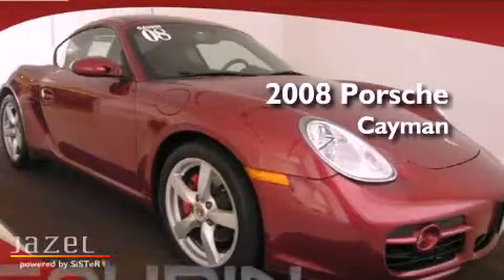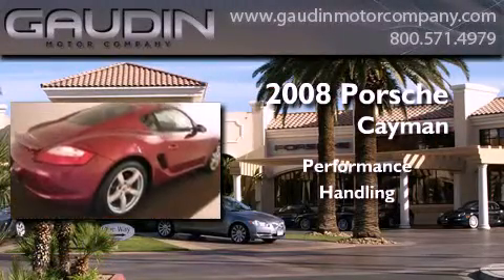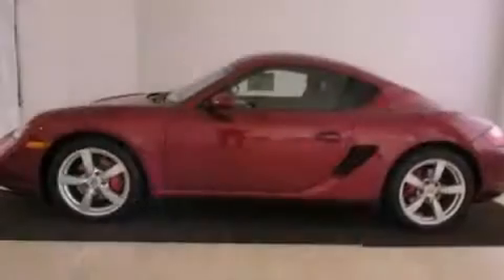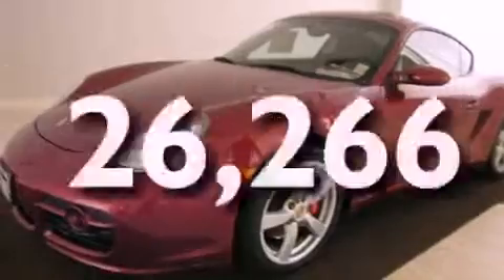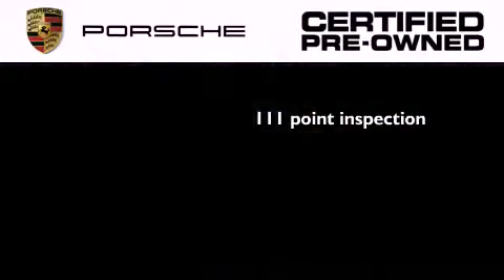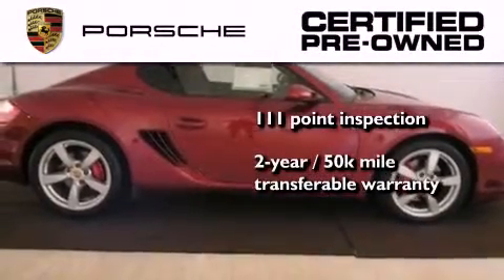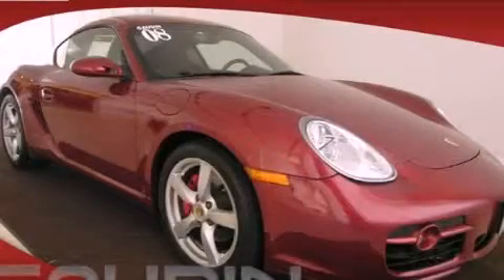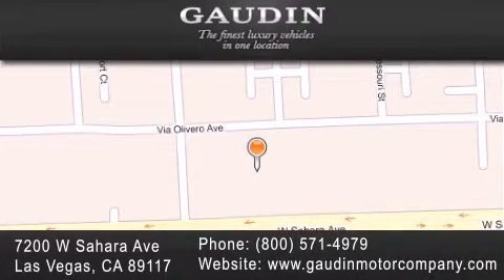2008 Porsche Cayman Certified Spring Valley NV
Year : 2008
 Make : Porsche
 Model : Cayman
 Engine : 3.4L H6 SFI
 Trans . : TipTronic
 Exterior : Ruby Red Metallic
 Miles : 26,266
 Interior : Black
 Stock : JP2556

 Pre-Owned 2008 Porsche Cayman Las Vegas NV